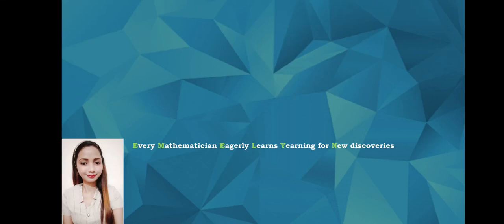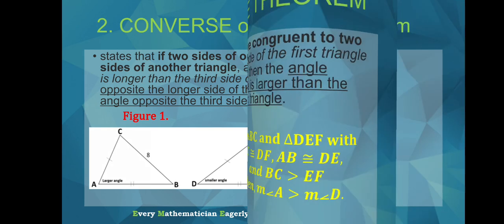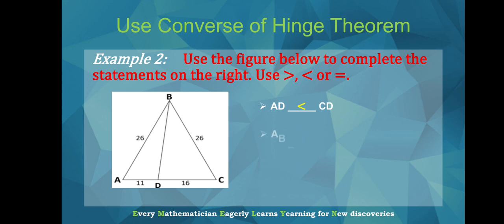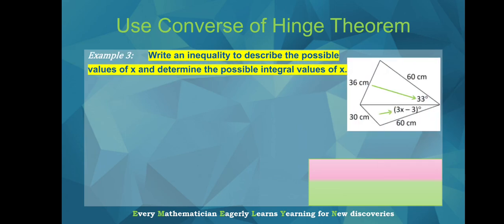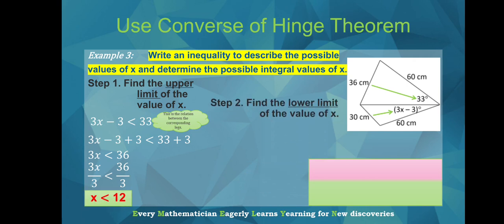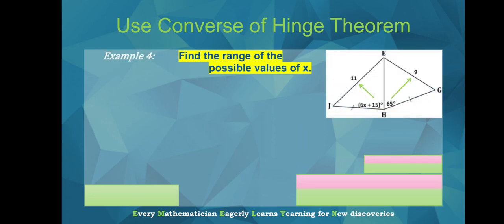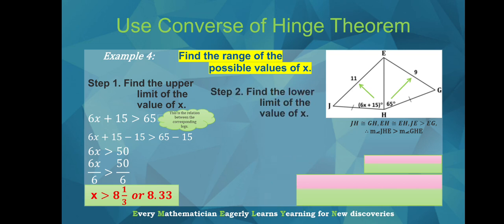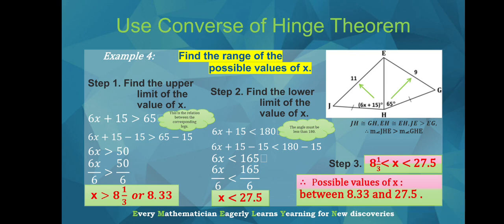Inequalities in Two Triangles - Converse of Hinge Theorem